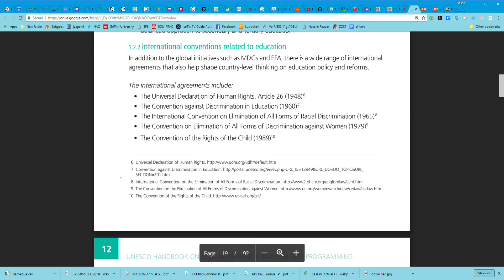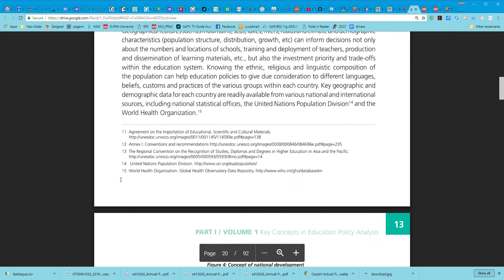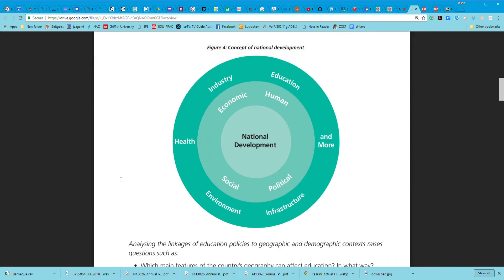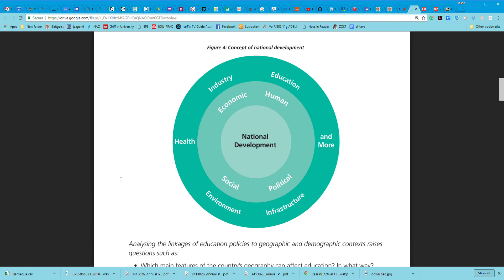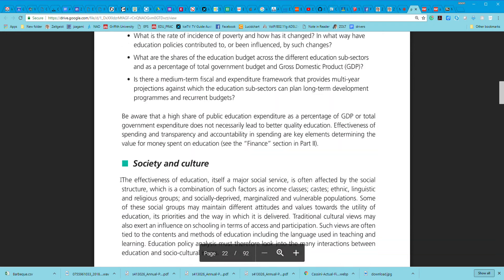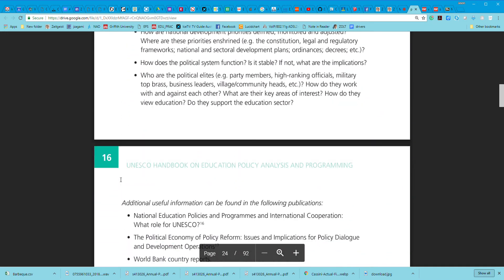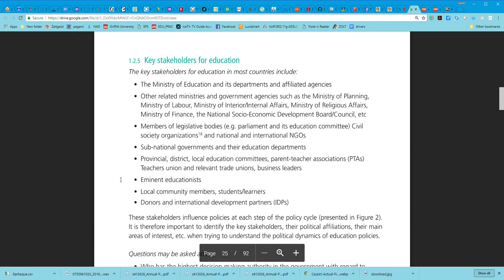ICT Policy Analysis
7134EDN New Technologies 2018